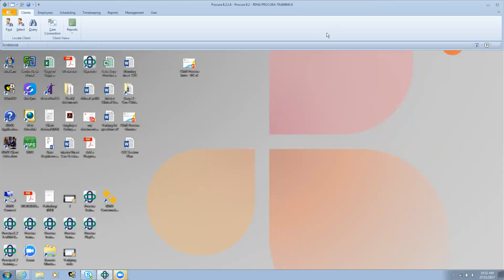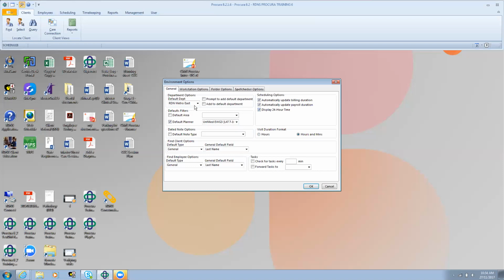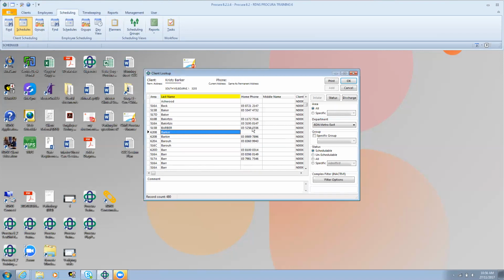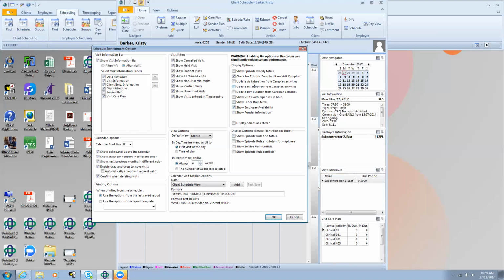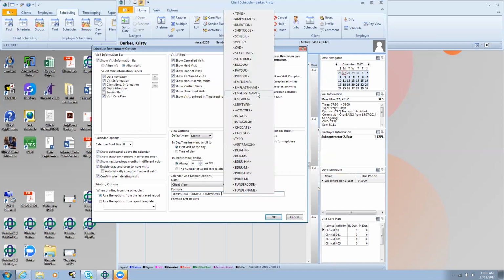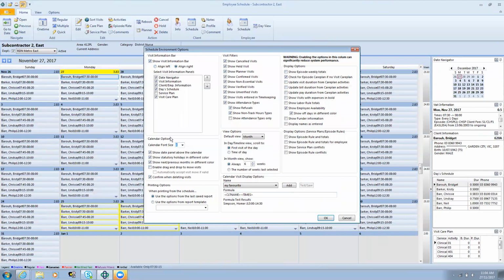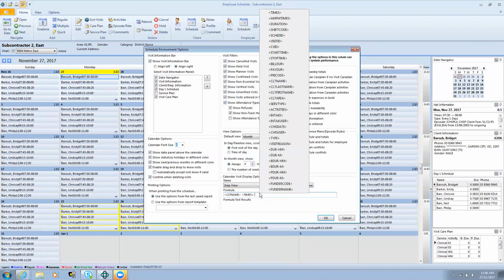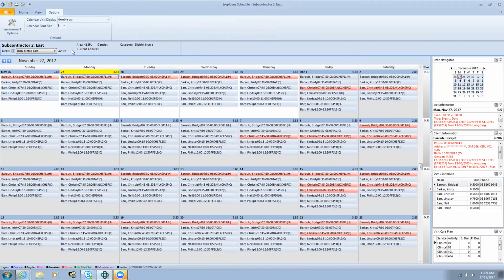Scheduler environment options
How to set up Scheduler Environment Options